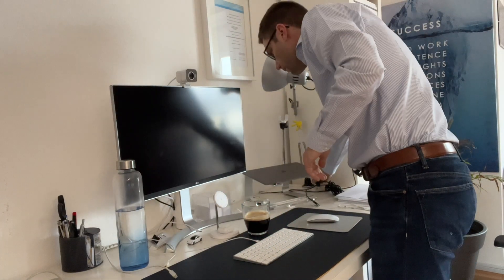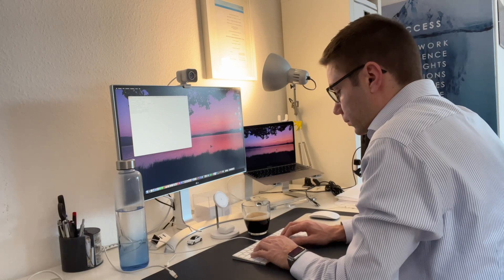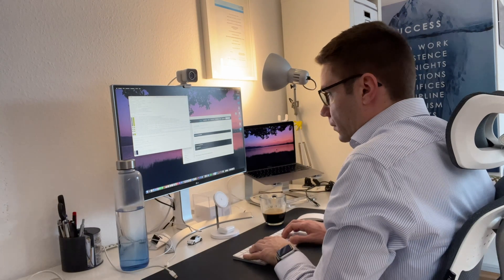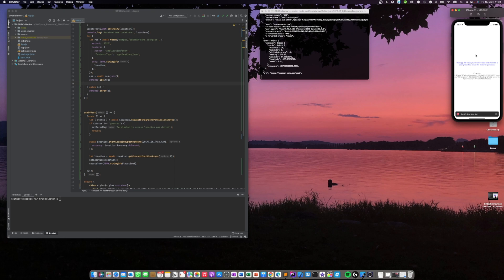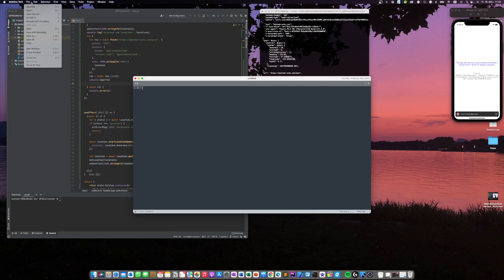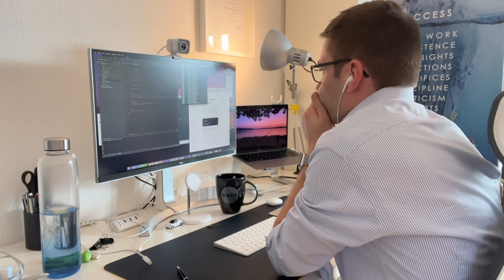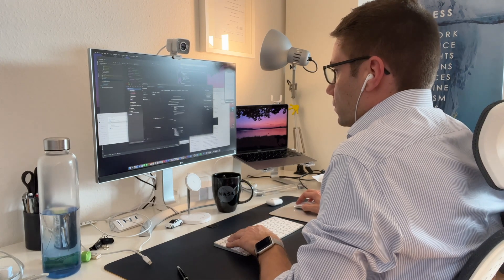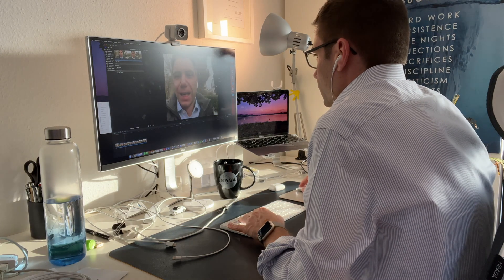Day in the life of a Software Engineer / Computer Science Professor - Building an app prototype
Today I'm talking you with me in a day of my life as a software engineer and computer science professor. Today I'm working from home and the goal of the day is to built a prototype of an iPhone app that is collecting GPS data and sending it to a backend.

To develop the app I'm using Expo ) and React Native ), as and IDE I use PHPStorm

My name is Florian Leitner-Fischer and I'm a computer science professor and software engineer based in Germany. I have experience both in academia as well as in industry managing a globally distributed software engineering team. In my videos I talk about programming, software development, software engineering and computer science as well as the occasional tech / gadget review.

My mission is to help you to take the step from programmer to software engineer and to help you being a better software engineering leader.